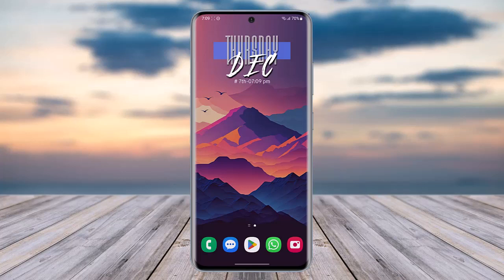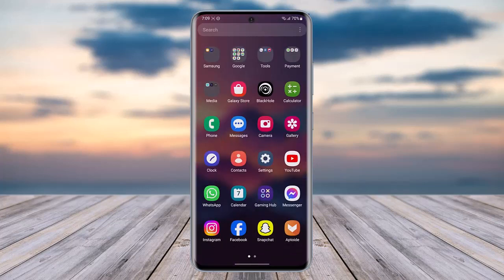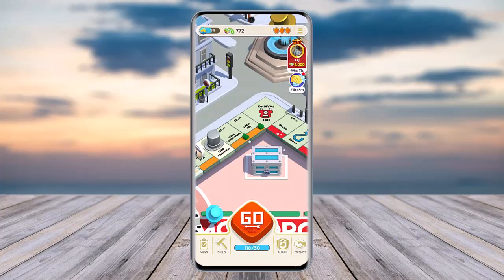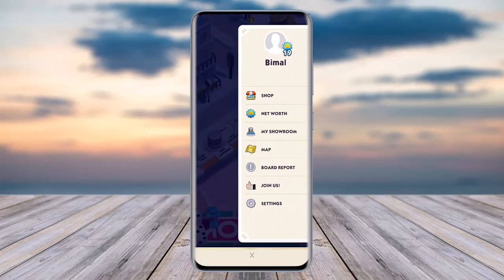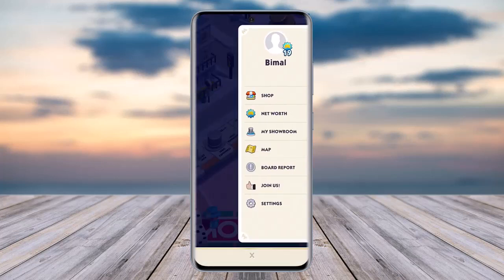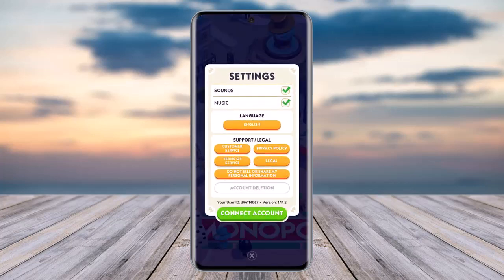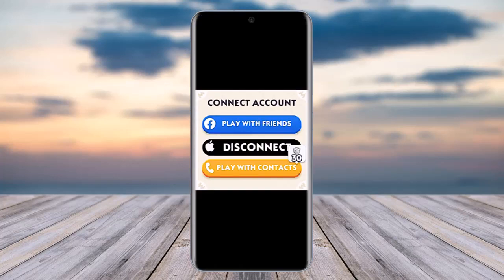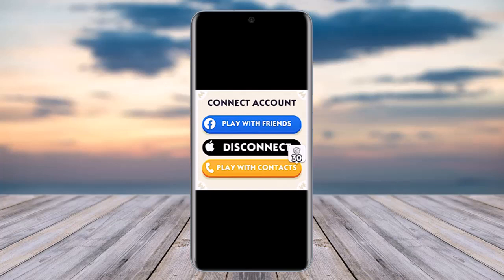How To Disconnect Monopoly GO from Apple ID !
In this tutorial, I will guide you on how you can easily disconnect monopoly go from apple ID by following some easy steps.

0:00 Intro
0:14 Access monopoly go
0:23 Connect account option
1:08 Conclusion